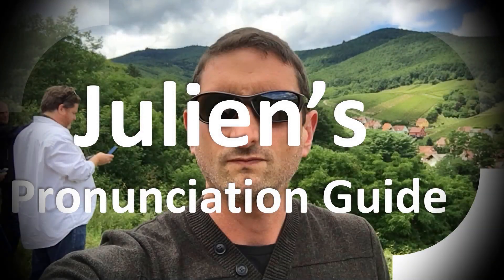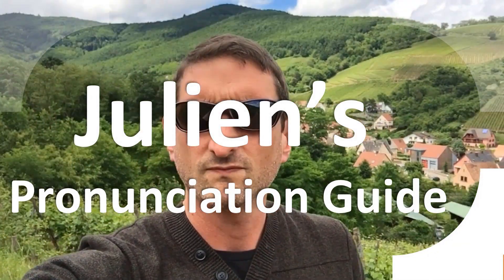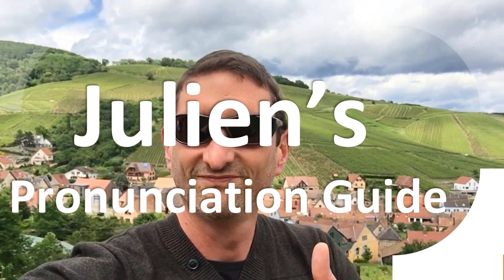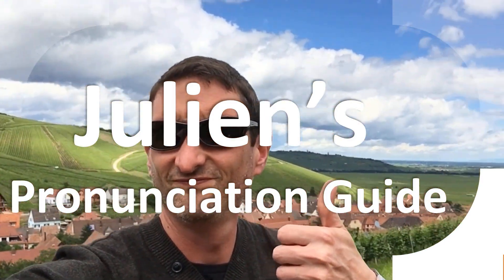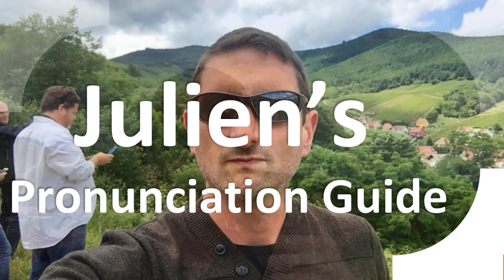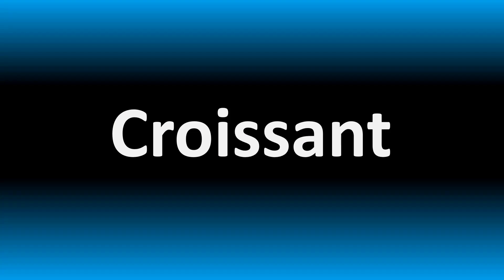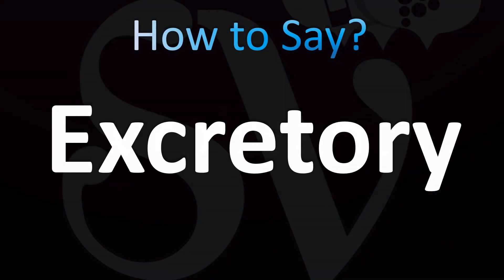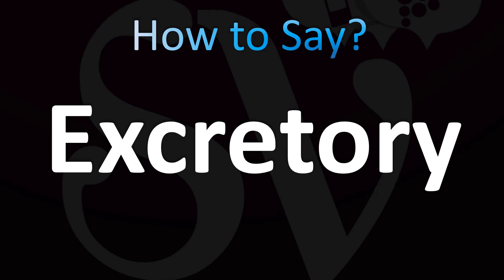How to Pronounce Excretory (CORRECTLY!)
Welcome! Here you will hear How to Pronounce Excretory (CORRECTLY!) i.e. the “correct” pronunciation.

You can skip the intro through the time stamps below:
00:00 - Pronunciation Intro
00:15 - How to Pronounce Excretory (CORRECTLY!)